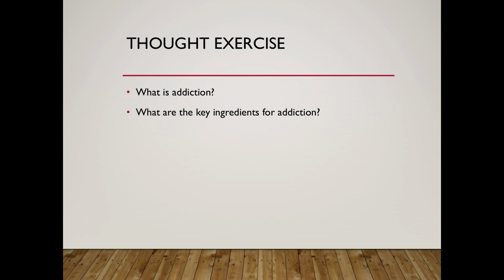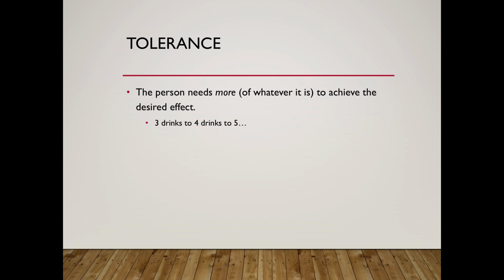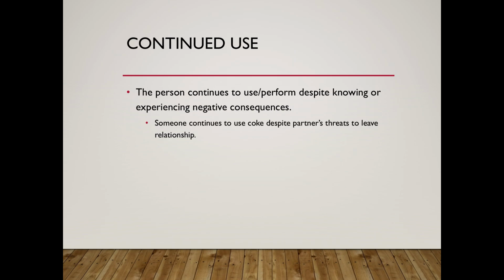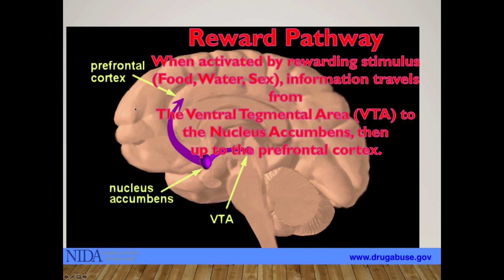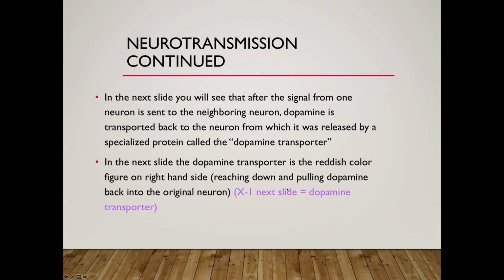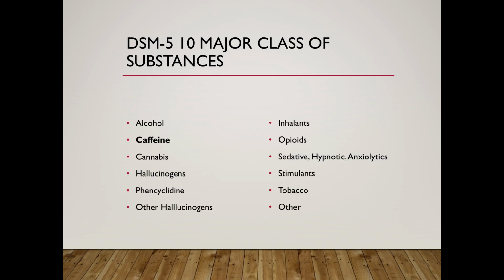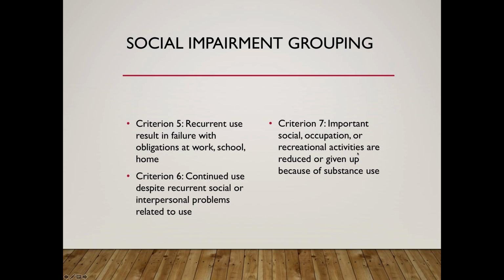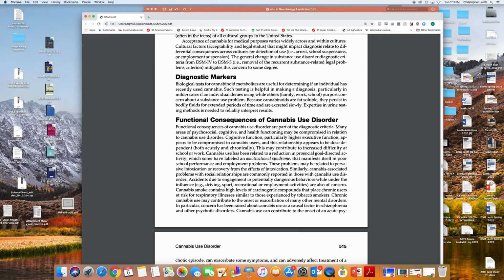Substance Use Disorders & Addiction